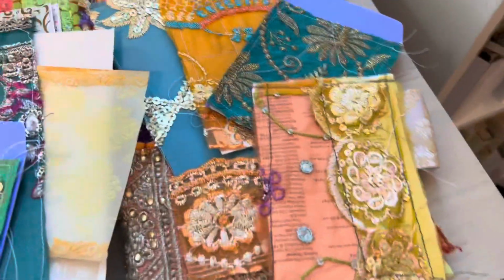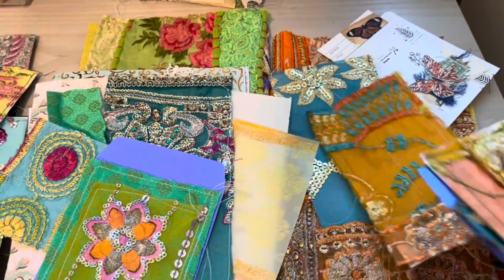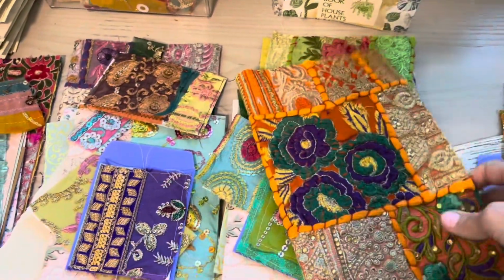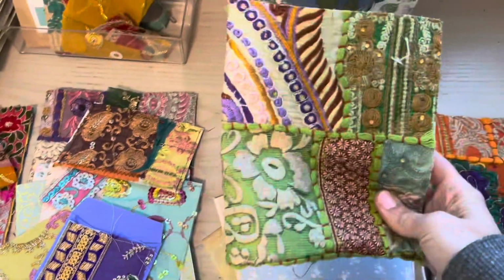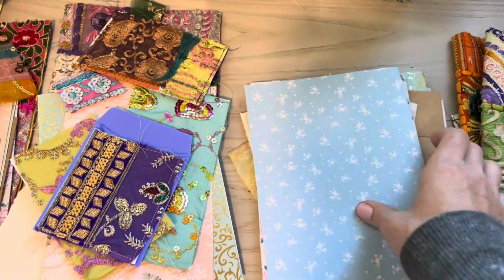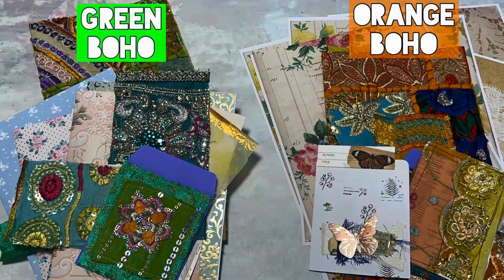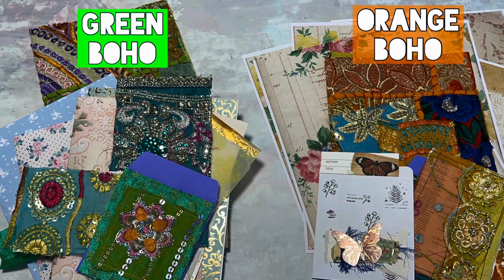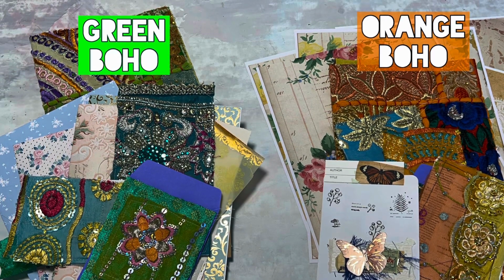Bohemian journals available // pre order now!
These Boho journals are soft cover journals filled with embellished scrapbook papers, coffee dyed and other glassine bags, pockets etc. They will have trims, laces and lots of room to journal or add photos.

On the side, you will receive a full junk journal embellishing kit that includes lots of extra fabrics, trims and pretty things to add to your journal.

Cost $125 shipped to US (3 day shipping and will be shipped within 7-10 days.) PayPal Friends and family.
International shipping can email for a quote for shipping.

Fave Supplies (amazon affiliate links)
Flower fairies books
Small adhesive clear pocket
A naturalist book of wildflowers
Flower stickers
The book of wildflowers
Flower treat bags
Muslin fabric
Pretty floral wooden stamps
Versafine ink
🧚‍♀️ smaller postcards set

Use code paperterrace for 15% off (all one word)

NOW you can check out my amazon storefront to shop my videos and find my top supplies at a fraction of the cost!

Audible Plus - free trial

Jessica Huffman
Fairview, OR 97024k